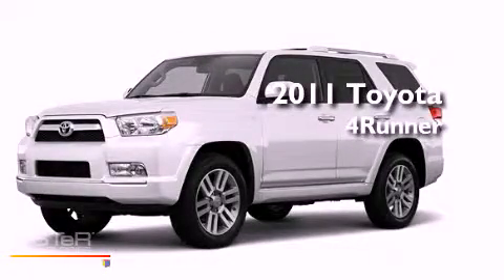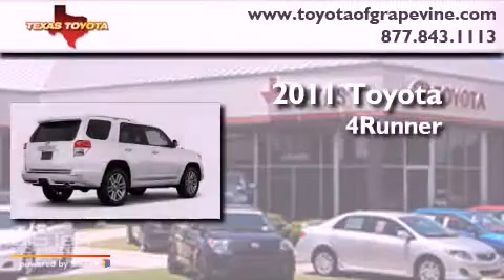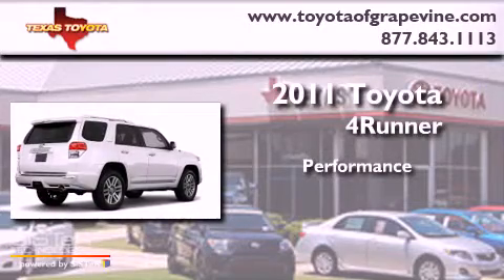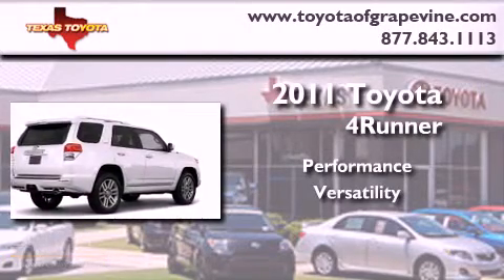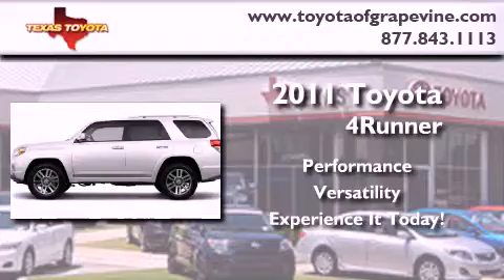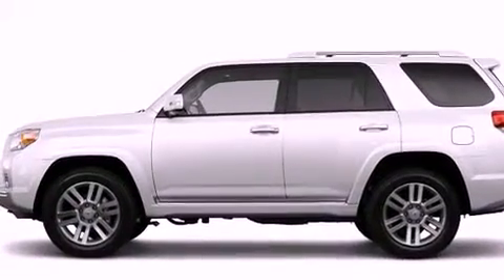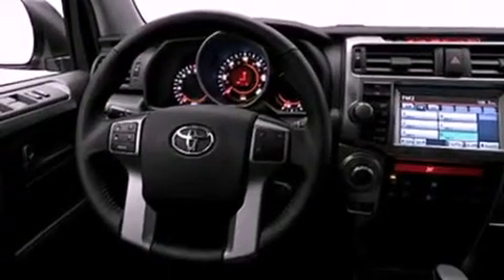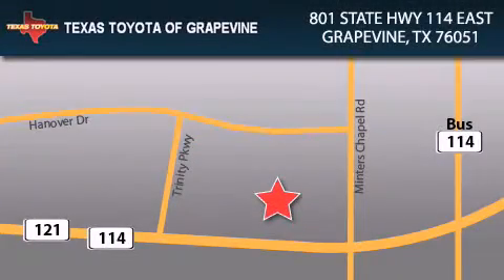2011 Toyota 4Runner Ft. Worth TX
Year : 2011

 Make : Toyota

 Model : 4Runner

 Engine : 4.0L 6 Cyl. Fuel Injected

 Trans . : Not Specified

 801 State Hwy 114 East

 2011 Toyota 4Runner Grapevine TX